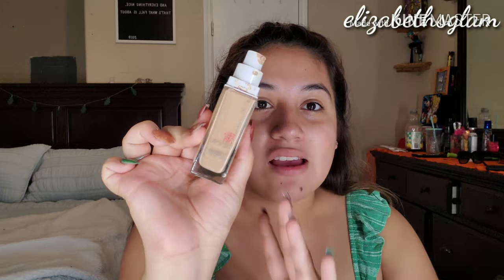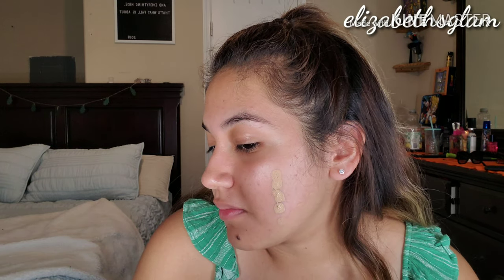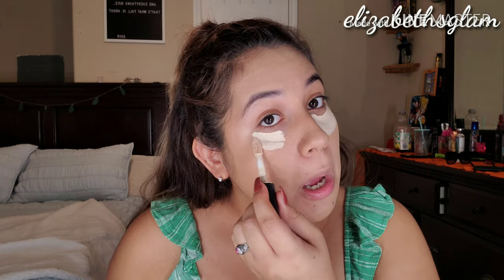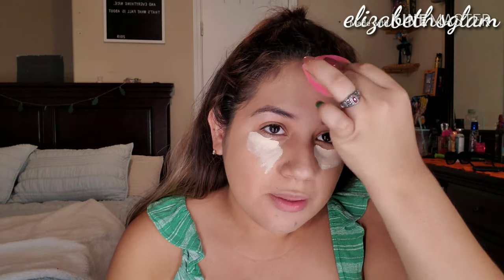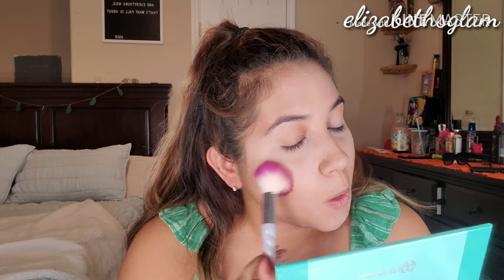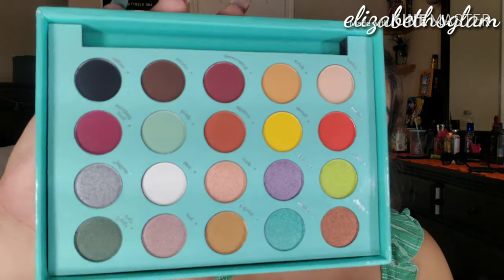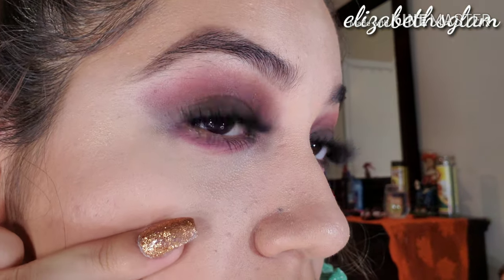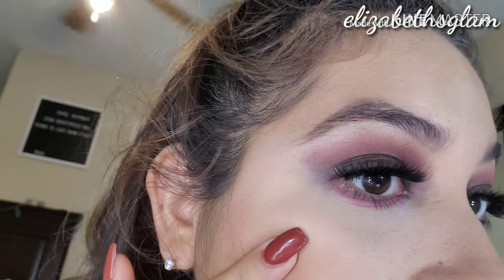I DID MY MAKEUP HORRIBLE TO SEE HOW MY FIANCÉ WOULD REACT!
Hi guys welcome back! Todays video I'm doing my makeup horrible to see how he will react.

Watch Makeupbypita Video: ⤵️